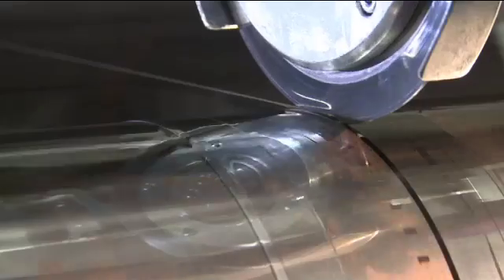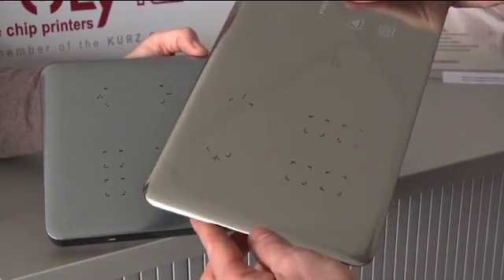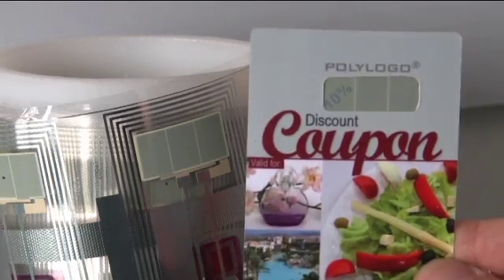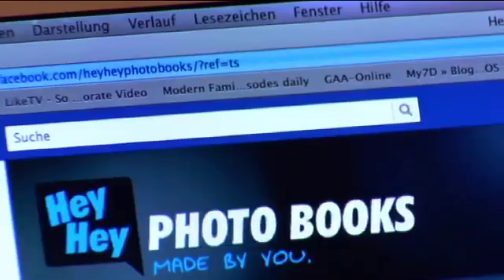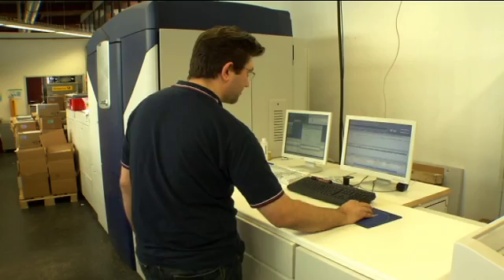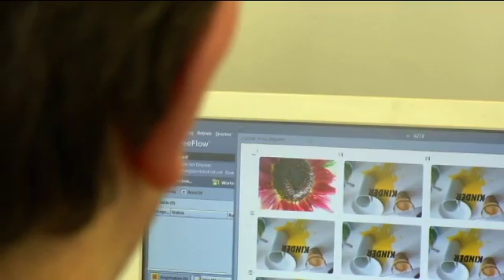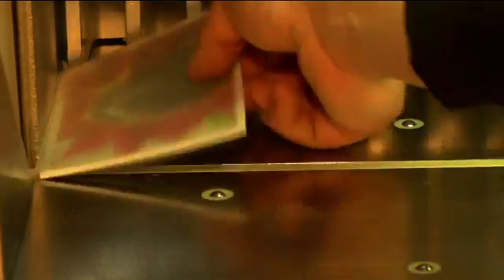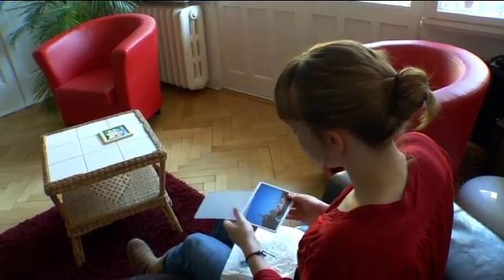drupa 2012: Into the future with current conducting structures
Take a look at what will come with current conducting structures printed on foil. This should result in intelligent packaging once it is possible to print entire circuits or even mini PC's. A trend that takes place right now on the other hand is from online to offline: Many people order personal photo books directly from Facebook.